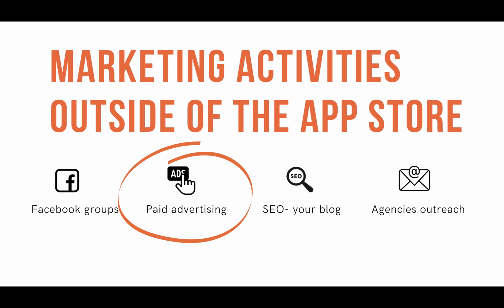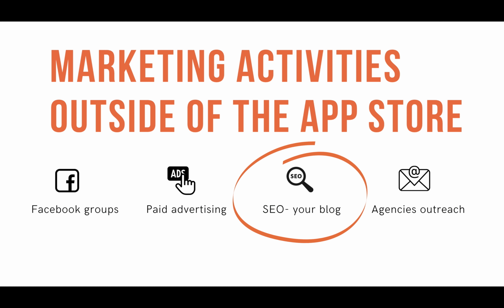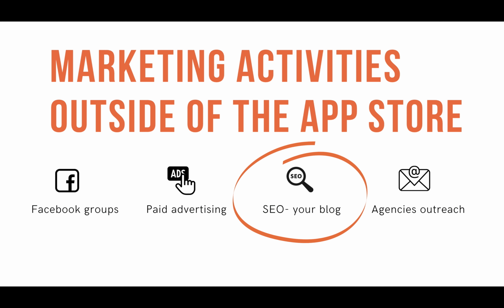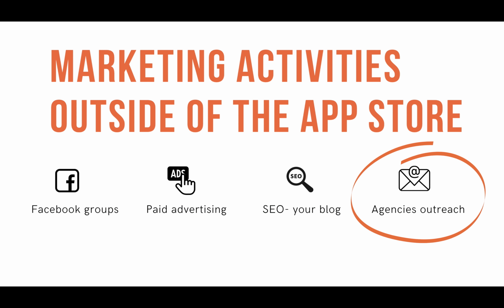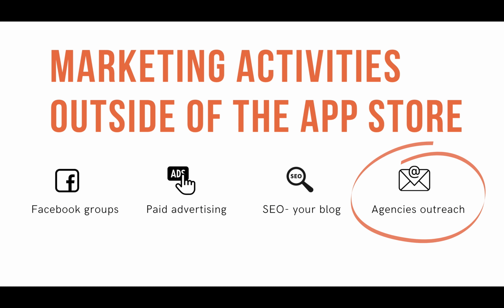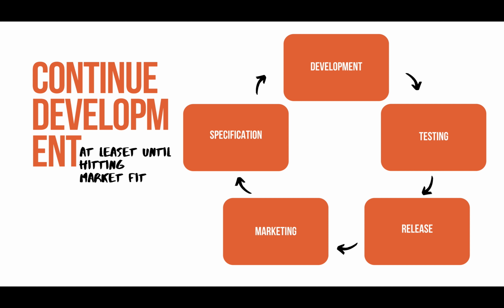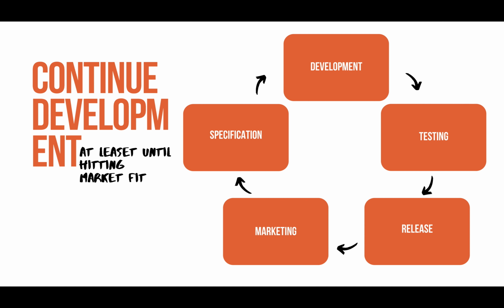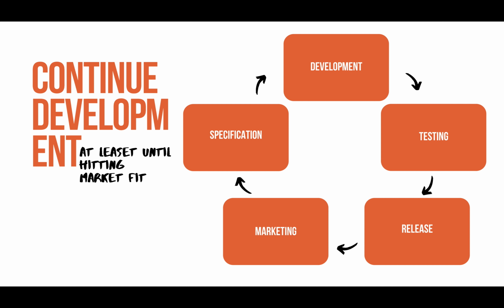Lesson #6: Marketing & Growth | Shopify App Development For Non-Developers Crash Course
So you already launched your app, have some customers, and are making some money… But you want to grow. So what’s next?

This last lesson focuses on the marketing and growth of your app. It is not completely necessary in the first few months of your app lifecycle. However, it’s a crucial part of its launch.

The most important factor for ranking in the App Store is reviews. As a Shopify app owner, your goal is to collect as many 5-star reviews as possible. Since the better your reviews are, the easier and higher you will be ranked in the App Store.

So how do you collect all these reviews? What are the best places to put your efforts into when it comes to marketing?

In this video, we will talk about:
00:00 Intro
02:44 How to collect customer reviews
05:17 Marketing activities outside of the App Store
09:22 Continue development
12:44 Toolkit
15:54 Marketing tools

OnlineBiz Team